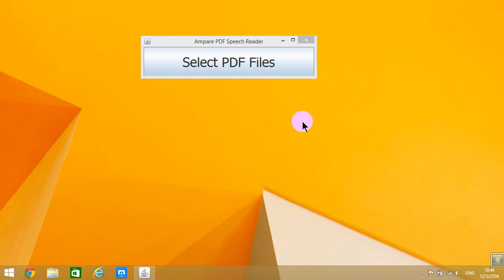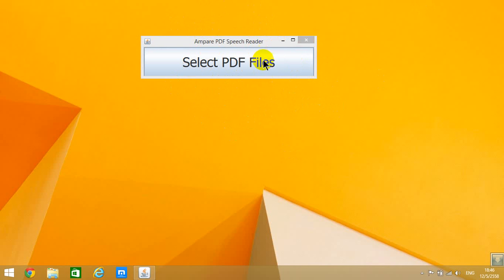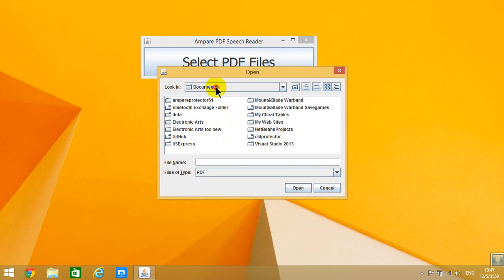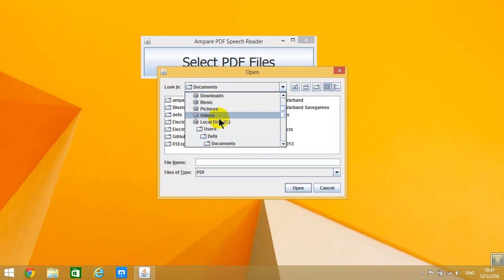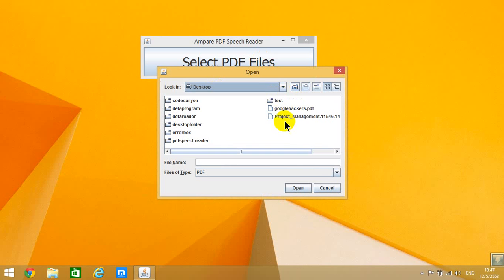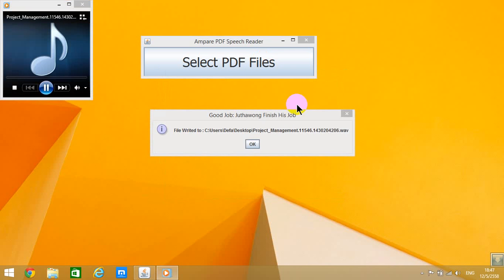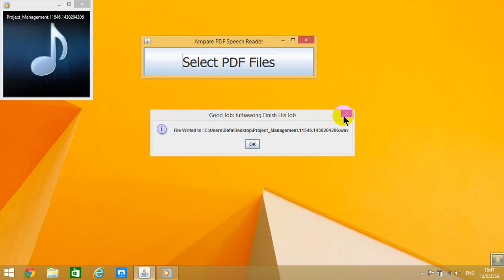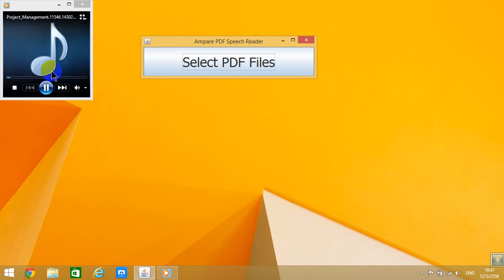How to read your pdf e-books and scanned document out loud on any os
Ampare PDF Speech Reader on Java works with Windows , Mac , Linux

It automatically read your ebooks , scanned document , word ,excel , powerpoint , microsoft office pdf for you.

Ampare PDF Speech Reader is a software that automatically read your pdf and speak out loud . This is a new way of reading for Lazy to read people and the cannot read people (ex. blind).

This software can change the world of education forever. It introduce the comfort and convenient and enjoyable experienced that eager student and life long student to learn.

Why we choosing to use PDF?

because PDF is a wide range of application such as E-Books , Scanned Document , Microsoft Word , Microsoft Powerpoint , Lecture and Microsft Excel in example can be pdf.